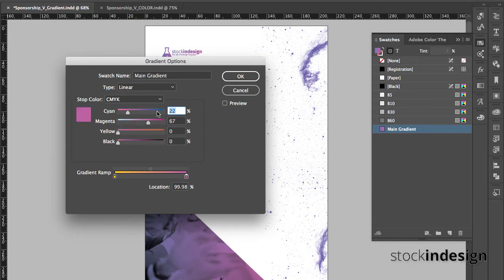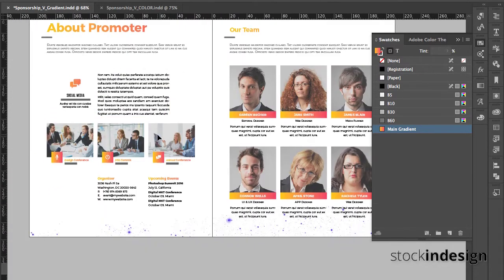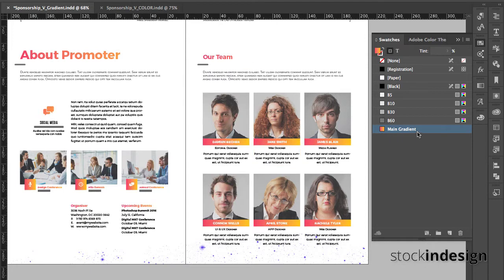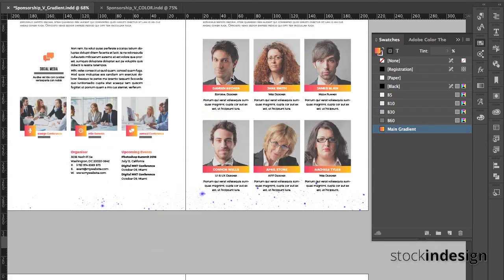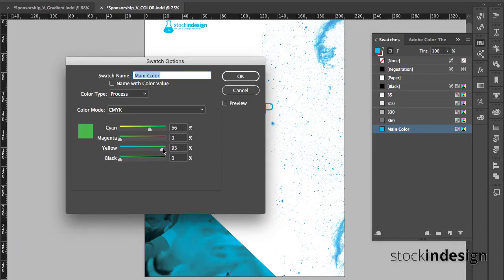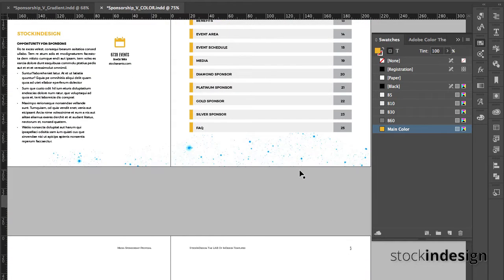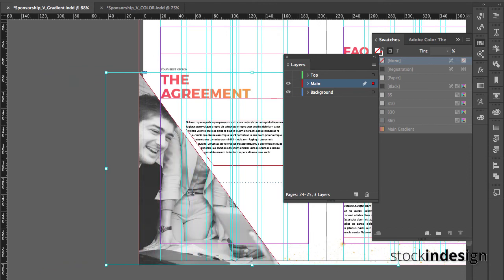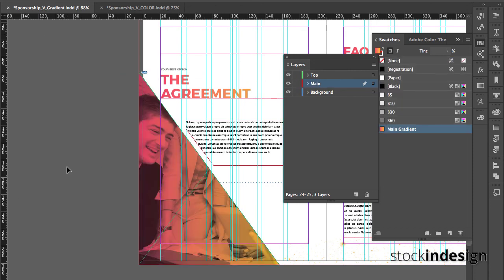[TUTORIAL] Media Sponsorship Proposal